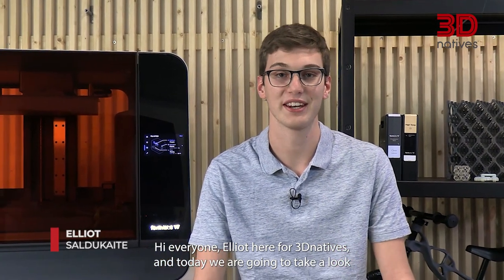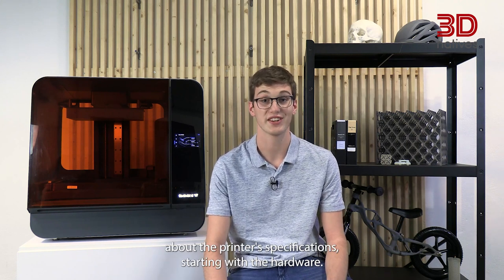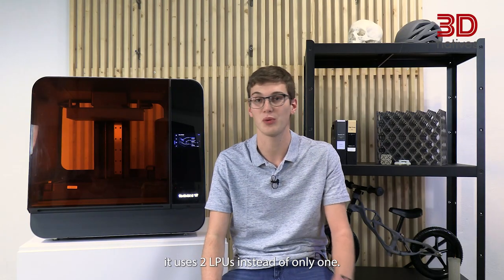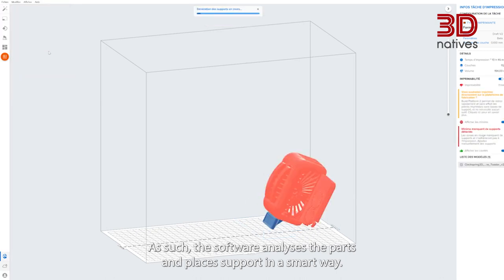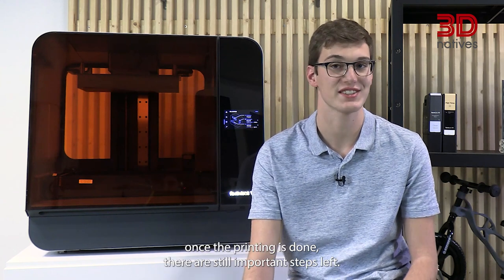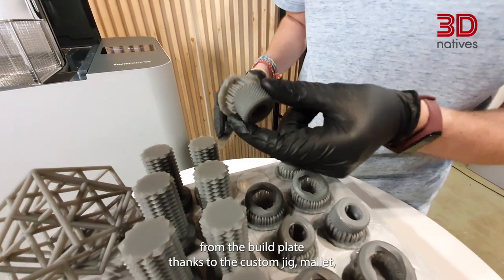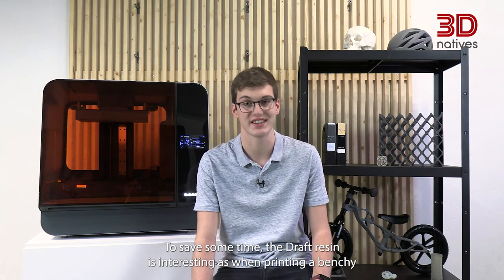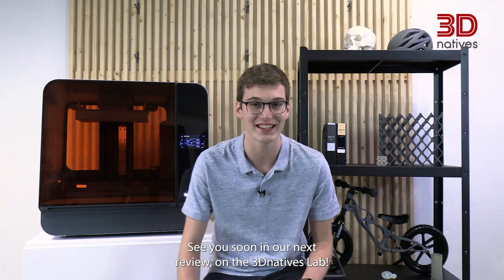Testing One of the Biggest SLA Printers, Formlab’s Form 3L | 3Dnatives Lab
A major presence in the 3D printing market for more than 10 years, Formlabs introduced the third generation of its popular desktop SLA 3D printer with the Form 3 in late 2019. Since then, the Boston-based manufacturer has unveiled various Form 3-derived models, with the Form 3L, Form 3B, Form 3BL and more recently the Form 3+ as well as the Form 3B+.

A few weeks after our test of the Fuse 1, we have the pleasure today to put the Form 3L on the test bench of the 3Dnatives Lab. The Form 3L is a desktop resin 3D printer offering one of the largest printing volumes on the market. For the release of this machine, Formlabs developed its own technology called LFS (for Low Force Stereolithography) with the aim of offering a higher level of detail, a smoother finish, simplified removal of printing support as well as improved precision and reproducibility.

At 3Dnatives, we prioritise high-quality 3D printing information. We therefore test the latest and most popular 3D printers and scanners on the market to show how effective they are to the world. Our tests delve into a range of factors including design, performance and reliability, ultimately giving each machine a score as well as an in-depth discussion of its various features.

0:00 Introducing Formlabs' Form 3L
1:26 Features of the machine
4:58 First prints with the Form 3L
8:40 Conclusion, price and score

3Dnatives’ YouTube Channel provides you with the latest news on 3D printing & exclusive coverage of the various additive manufacturing shows, events and fairs around the world!

3Dnatives is an online media and leading source for all things 3D printing related. Every day, you will find the latest news, interviews, guides and more on the revolution that is 3D printing published on 3Dnatives.com